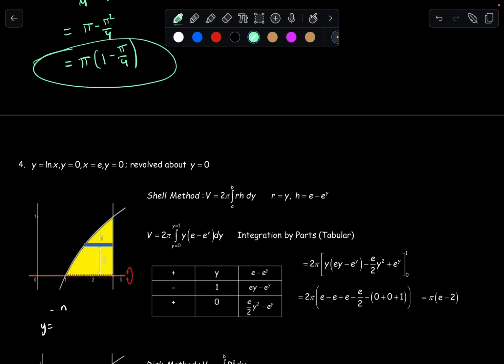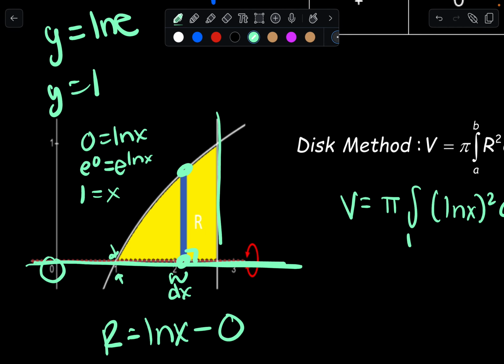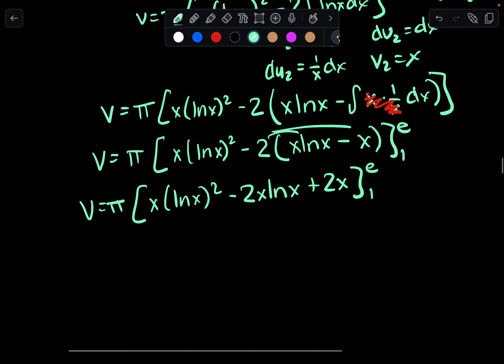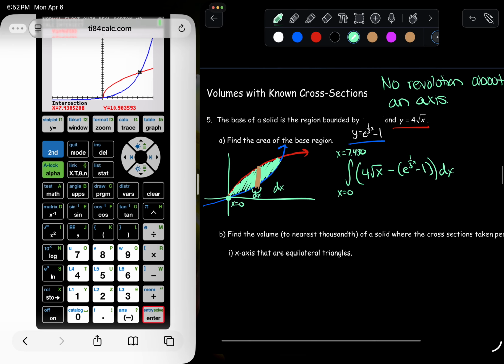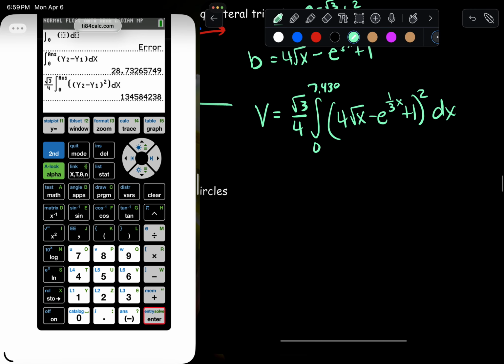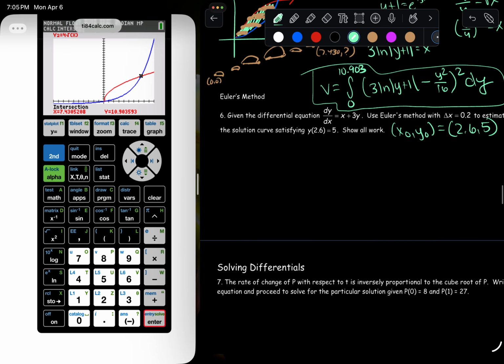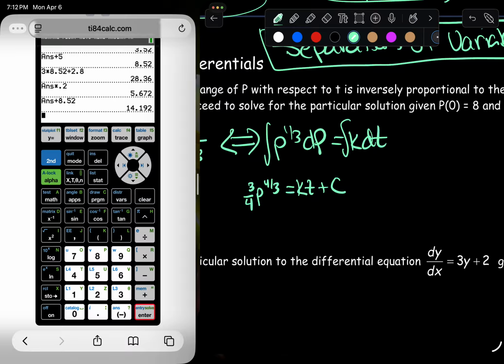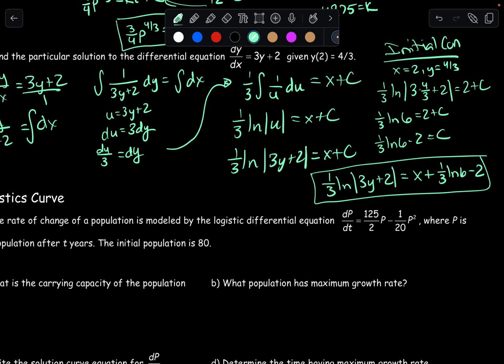AP Calculus BC: Unit 13 - Solids of Revolution, Cross-Sections, Eulers Method, Solving Differentials